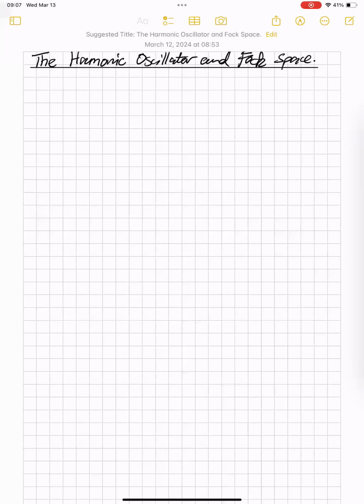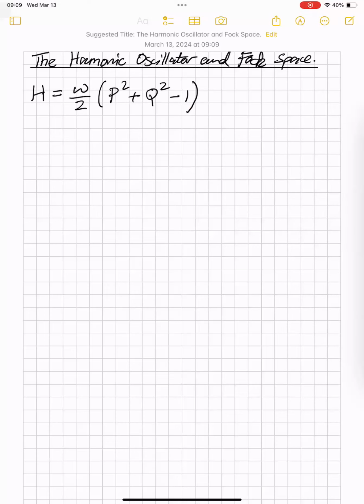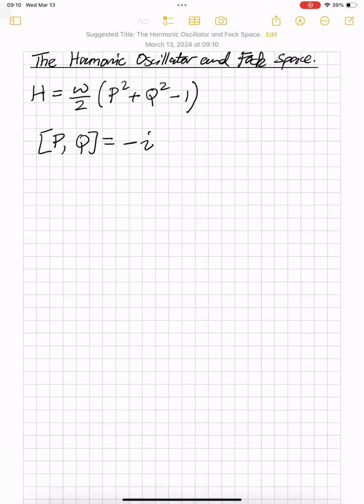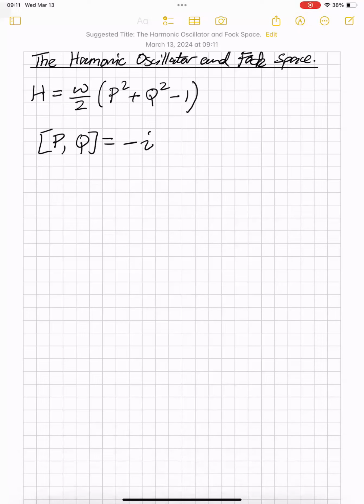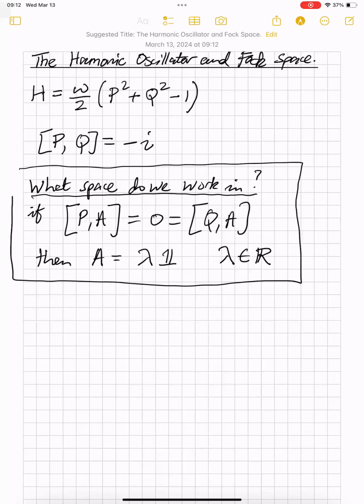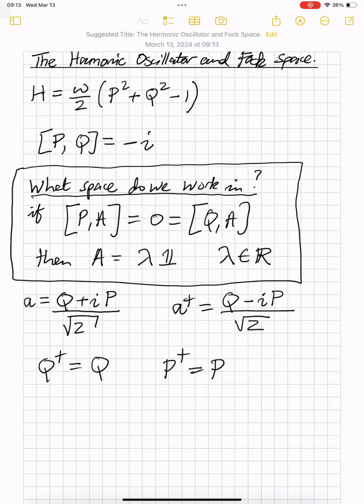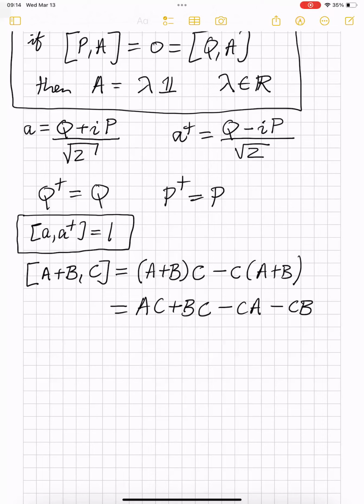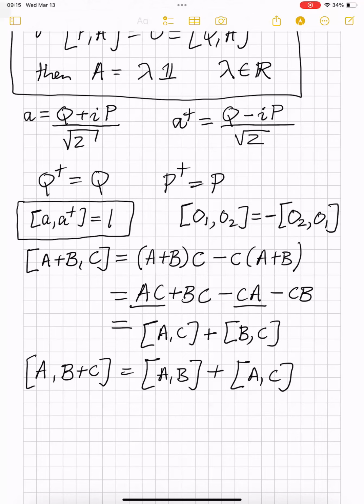QFT Lecture 5 1 of 11